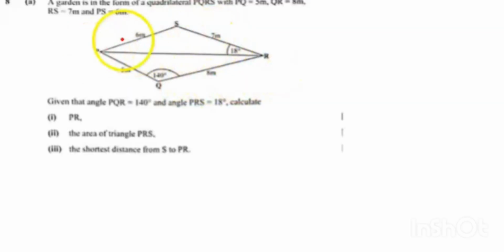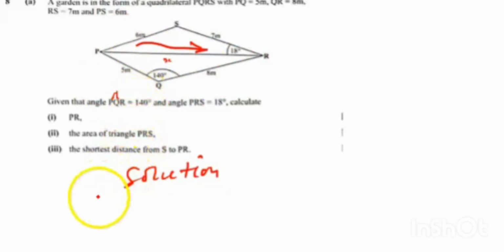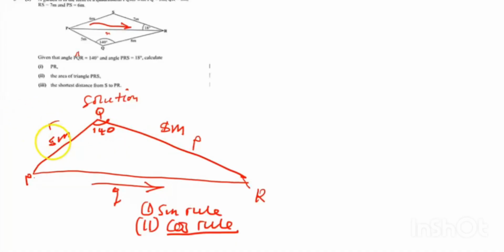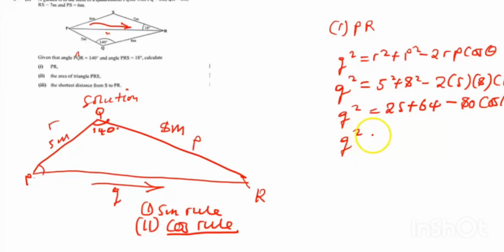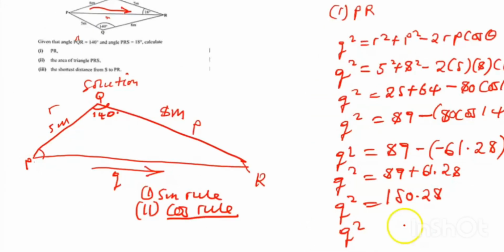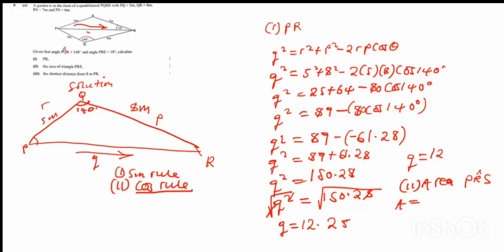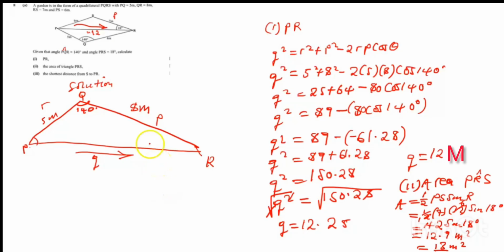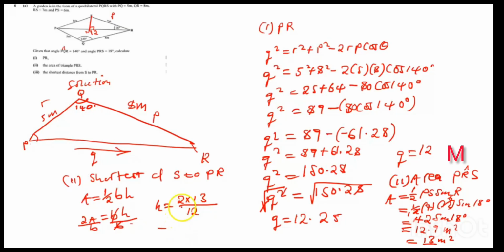Grade 12 Trig Paper 2 ECZ 2025 | No Question Left Behind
Welcome to our comprehensive math help tutorial for Grade 12 Trig Paper 2 ECZ 2025, where we leave no question left behind. In this video, we will be covering the entire ecz syllabus for maths paper 2, providing you with math explained in a simple and easy-to-understand manner, along with useful math tricks and math lessons to help you learn math and improve your math skills. Our math tutor will guide you through algebra help, math tutorial, and math tips to ensure you have a solid grasp of the math basics and are well-prepared for the ecz prep and senior maths exams. We will also be discussing trig paper solutions, geometry help, and calculus help, all of which are essential for mastering grade 12 trig and excelling in the 2025 exams. Whether you are looking for maths solutions, ecz maths, or simply want to practice and improve your math problems, this video is designed to provide you with the math practice and revision you need to succeed. With our expert math tutor and in-depth math lessons, you will gain the confidence and math skills necessary to tackle even the most challenging ecz tutorial and trig revision questions, and achieve success in your zambia
maths and ecz #2025 exams.

Boost your YouTube audience with vidIQ. Use this link to unlock 500 bonus credits when you upgrade to a premium plan